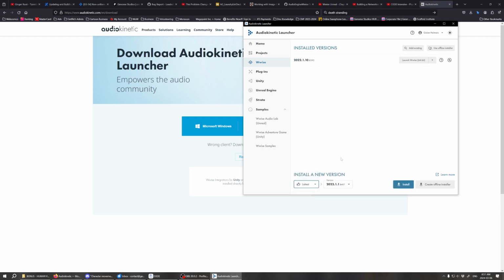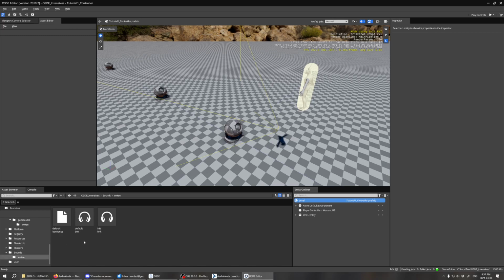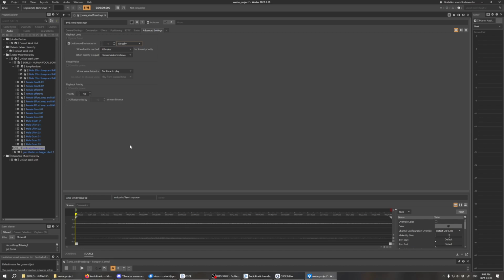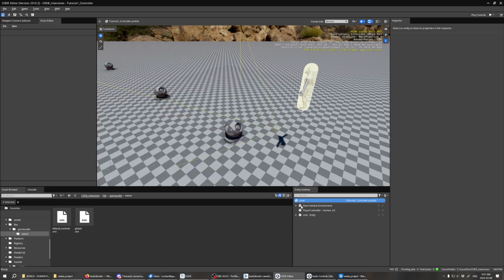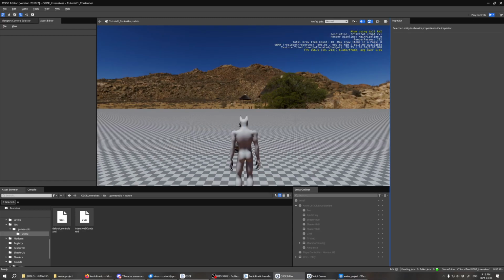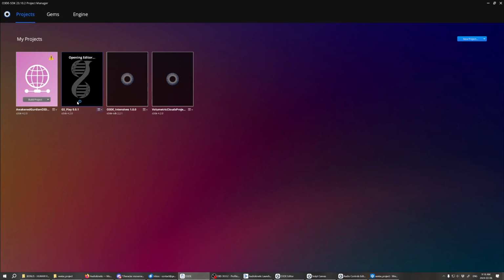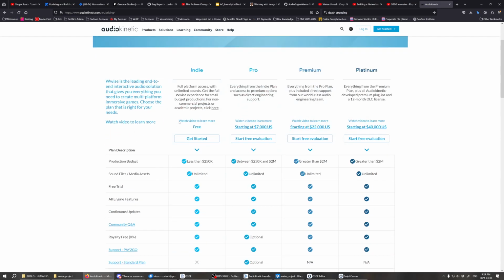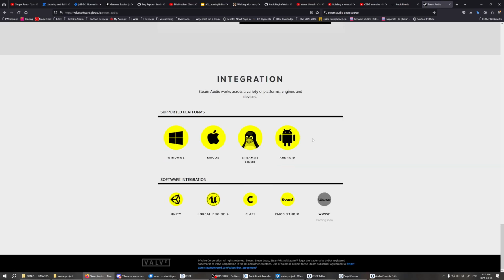O3DE Intensive - Setting up Wwise Audio Engine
Showing the set up steps to install and configure your project with Wwise all the way to the point of firing off the sound in editor.